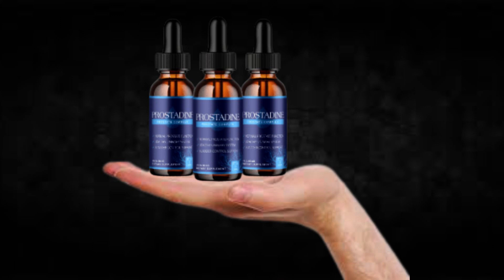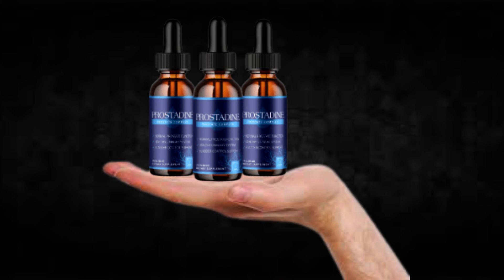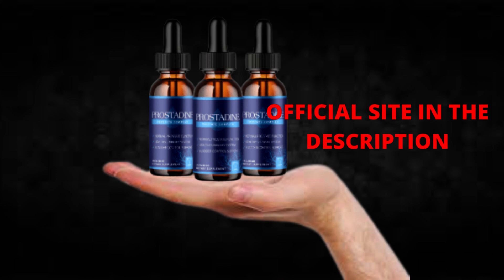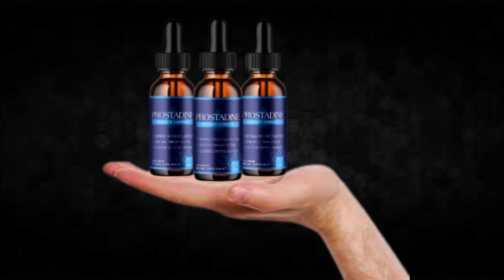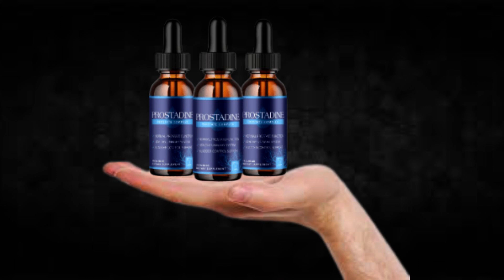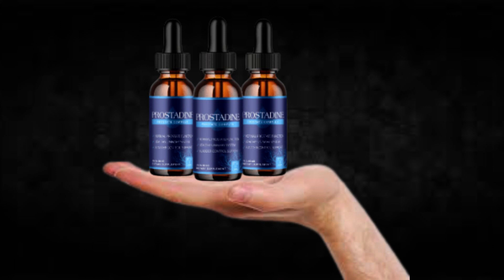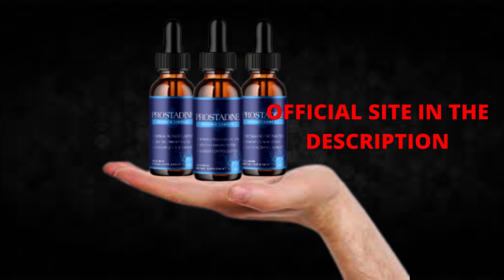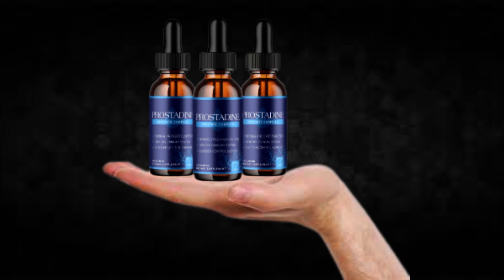Prostadine Honest Review!!Prostadine BEWARE!!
I recorded this video because I saw that many people are doubtful if Prostadine really works or if it is just another supplement that does not fulfill what promises, I hope to have helped with the video.

TAGS (IGNORE)